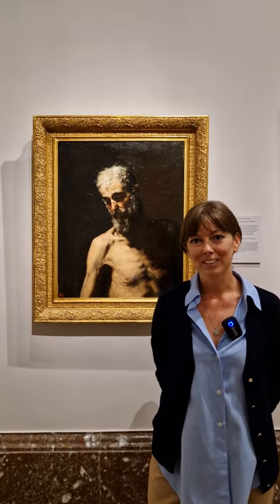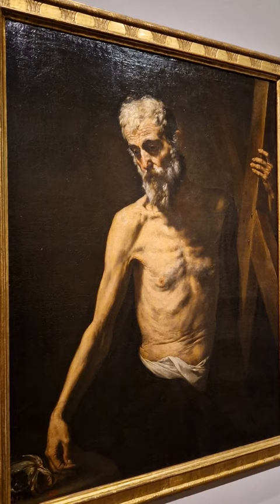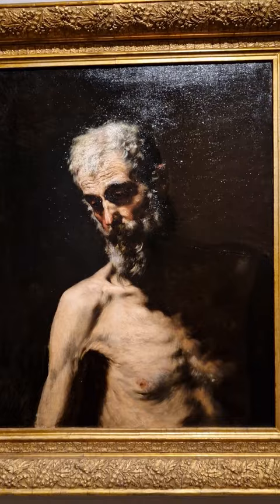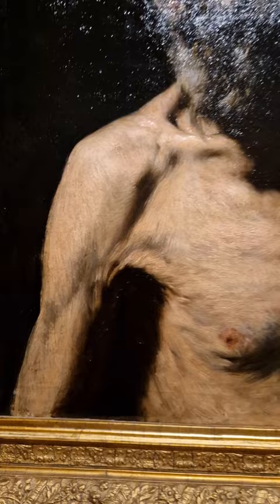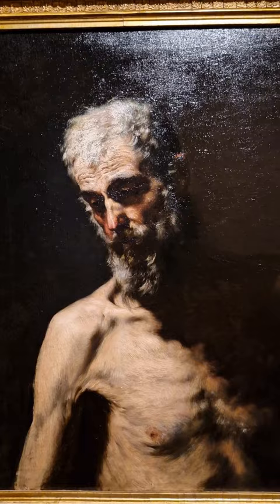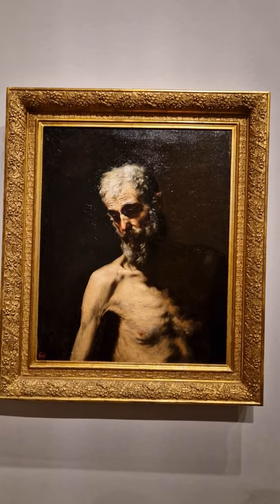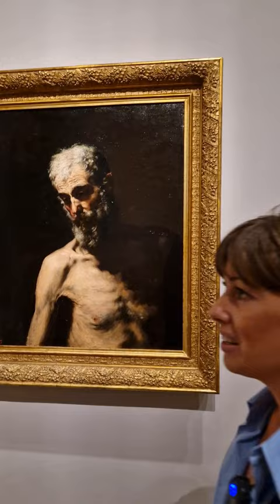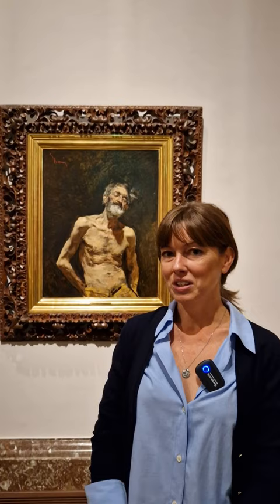Saint Andrew (copy after Ribera) by Fortuny, ca. 1867. Recorded September 27, 2023